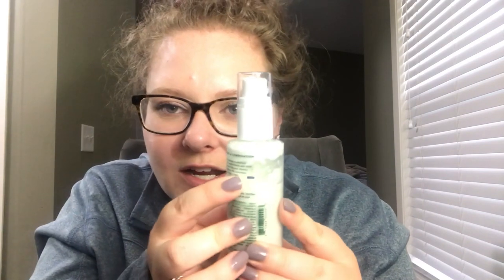Intro- Project Use it Up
Bringing back Project Use it Up for the last part of the year- looking to finish up some things I've had sitting around in my bathroom for some time now.

How often would you like to see updates? Let me know below!